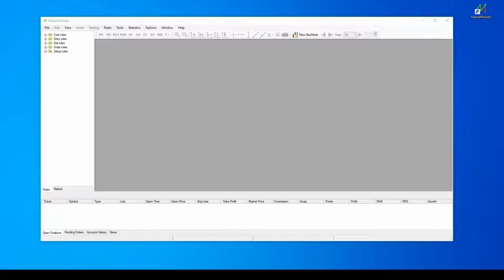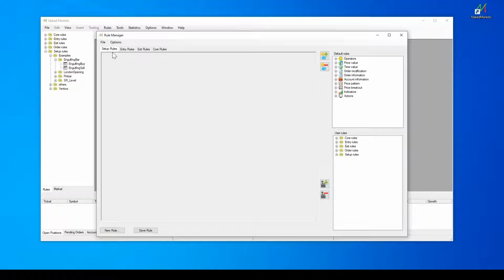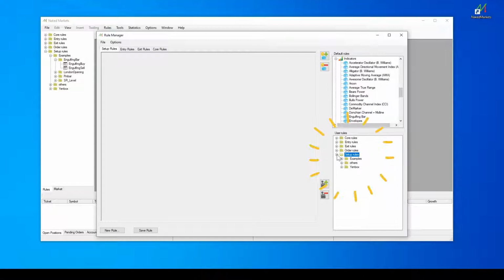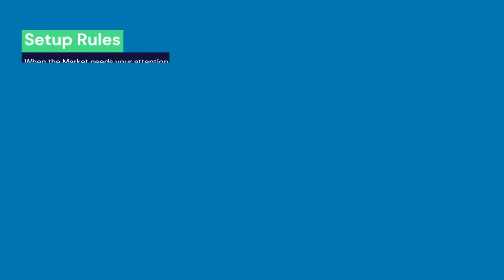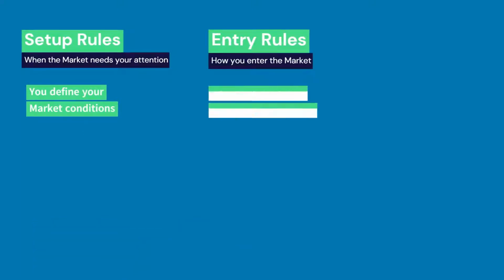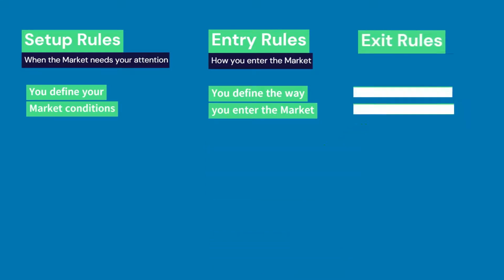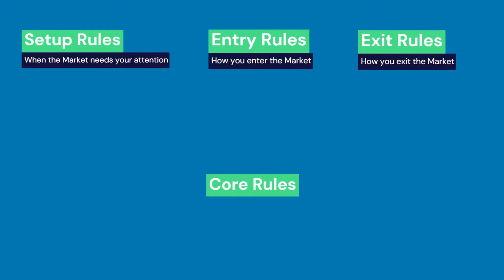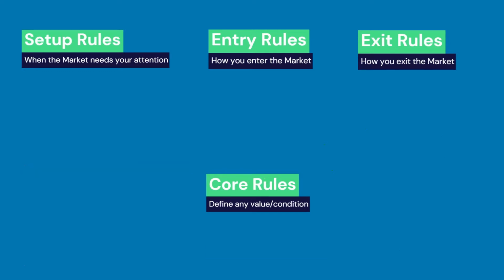[Tutorial] Rule Manager overview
This video introduces the Rule Manager. This one of the most important module in NakedMarkets. It helps creating user rules to design trading strategies, without coding skills.
Naked-Markets is the best backtesting software to design and assess investment strategies on financial markets.
It's part of the new generation backtesting software allowing to save time and quickly gain experience.